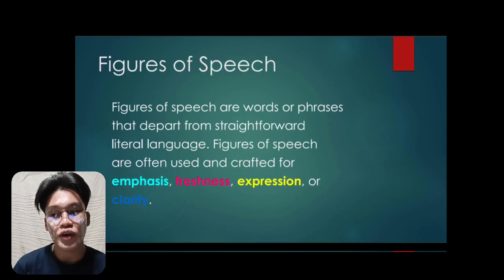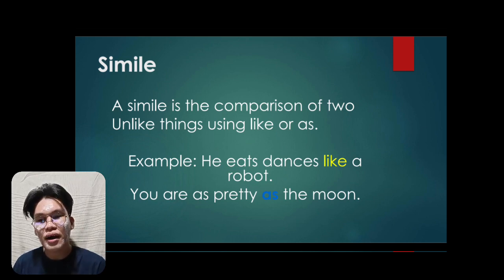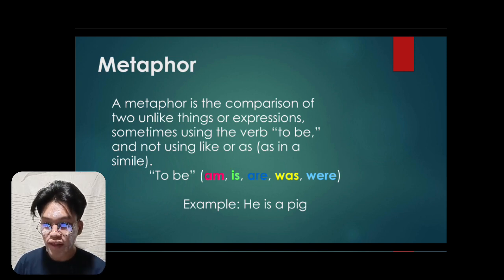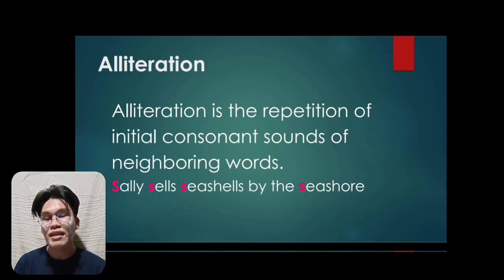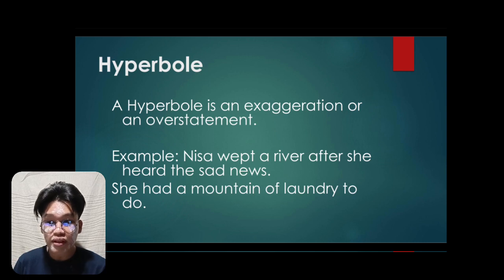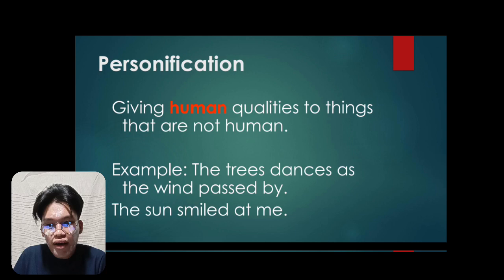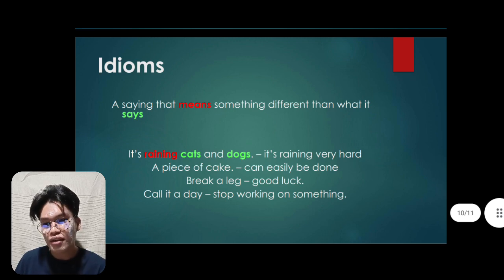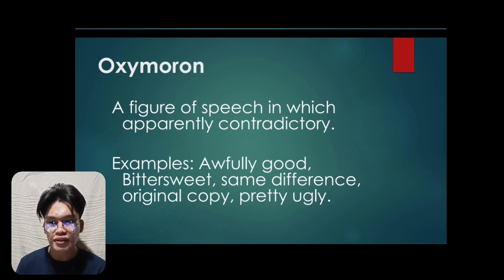Jacinth J. Balasanos - EDU 3 FINAL PROJECT - Figures of Speech